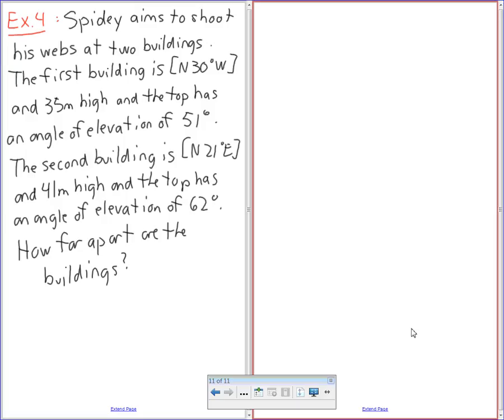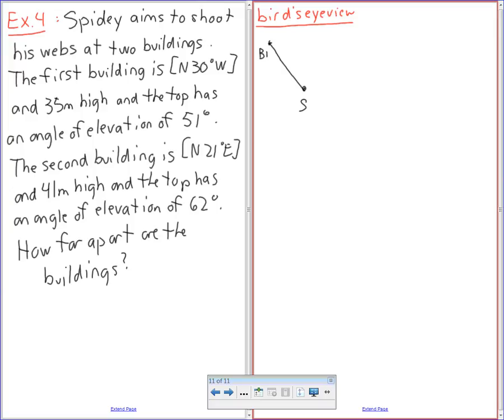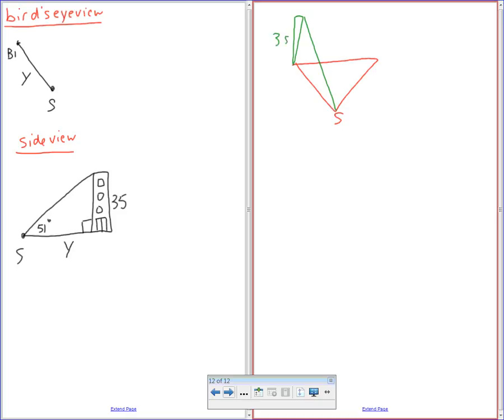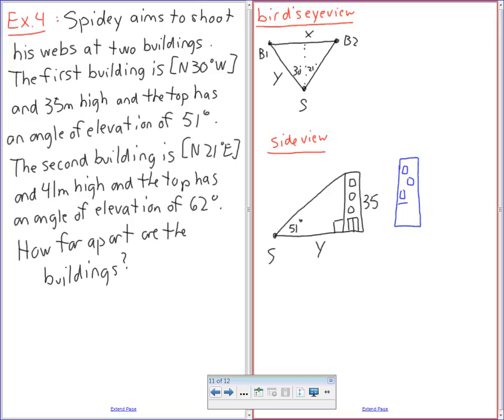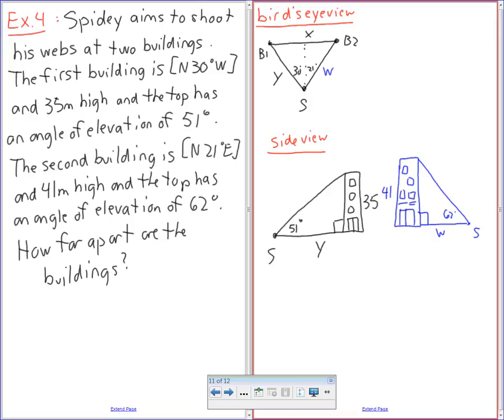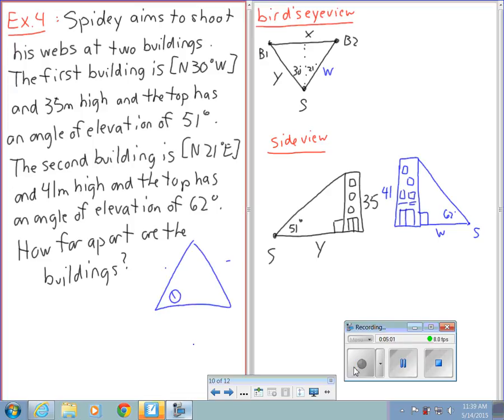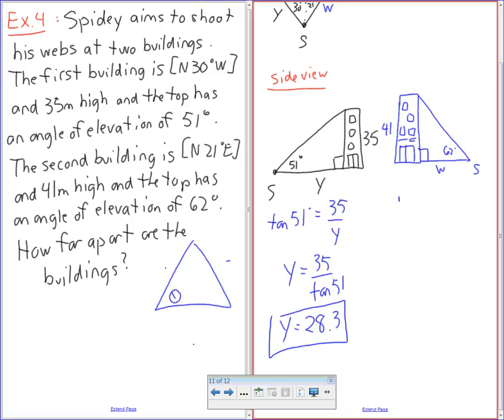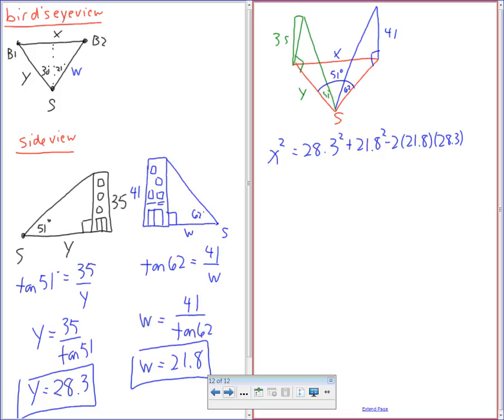MCR3U May 14 Part 4